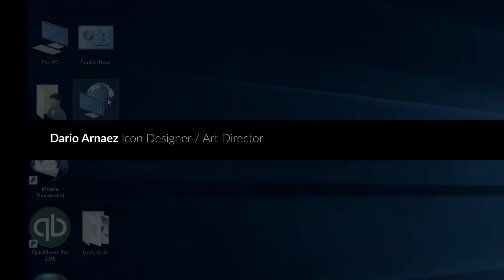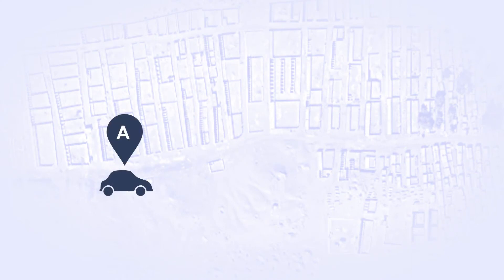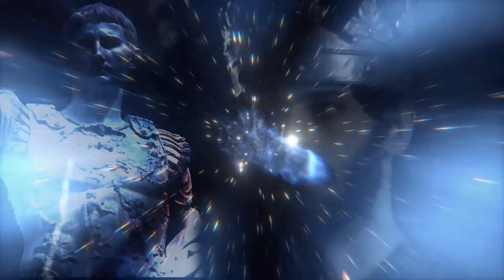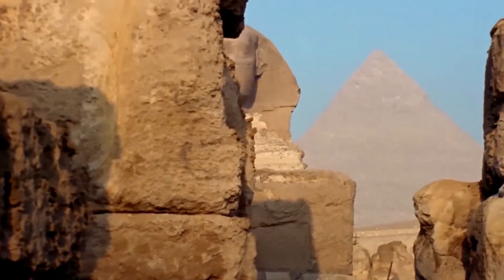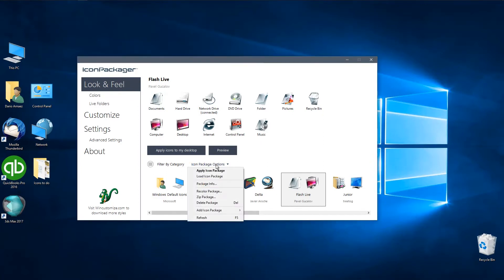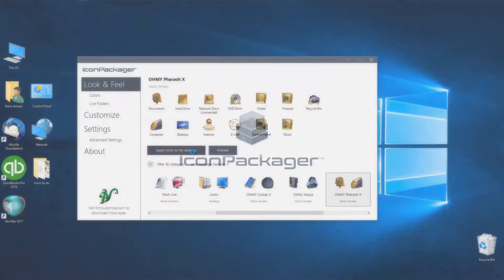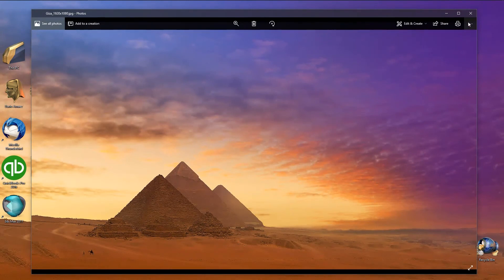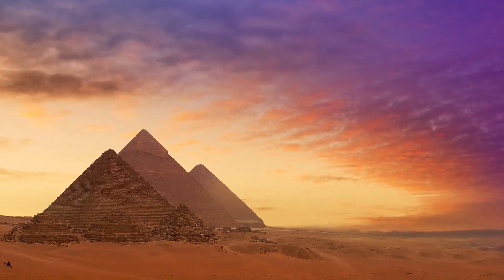Egyptian icon theme - PharaohX for Win10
Egyptian icons for Windows 10 and Iconpackager -